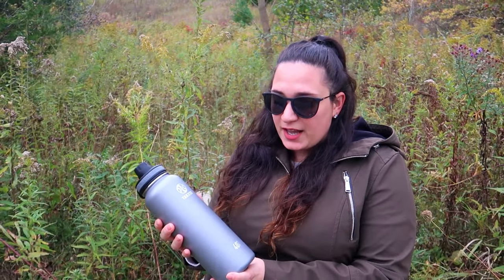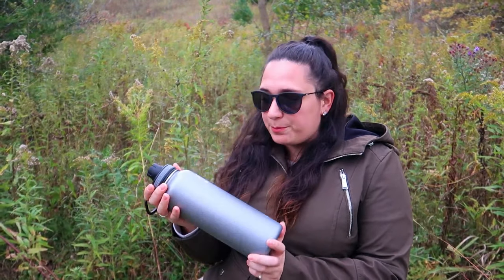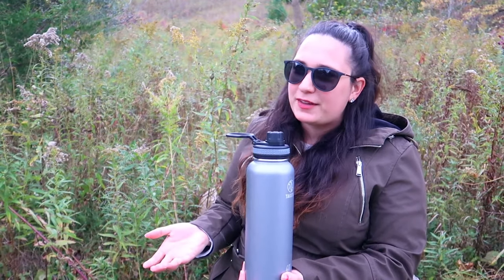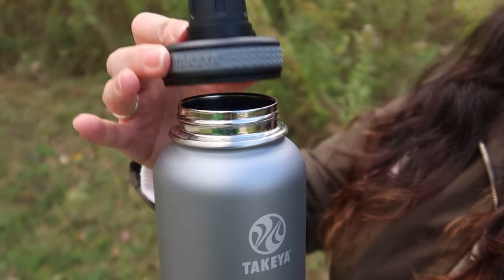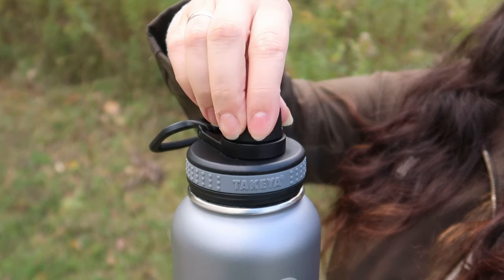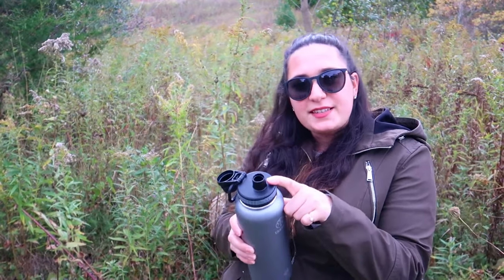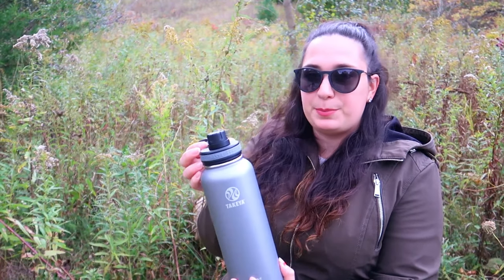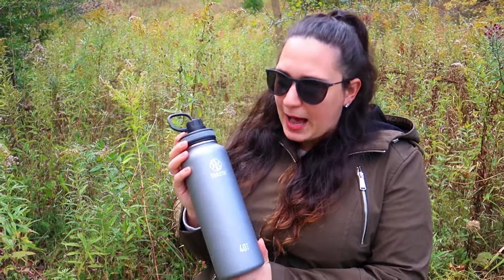The BEST Water Bottle You Should Have! | Takeya Water Bottle Review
Andy and I both love a good water bottle and because we both drink A LOT of water, we can get pretty picky on what we use. These Takeya Water Bottles have been absolutely fantastic. They hold 40oz of liquid, have a versatile lid, and are insulated for hot and cold beverages! Take a look at the full review and let us know your thoughts!

We get a bit of commission if you use our link but it won't cost you anything!

OUR GEAR

Vessi Footwear:
🇨🇦🇺🇸Everyone! ➡️RWRD.IO/G0JC6EH